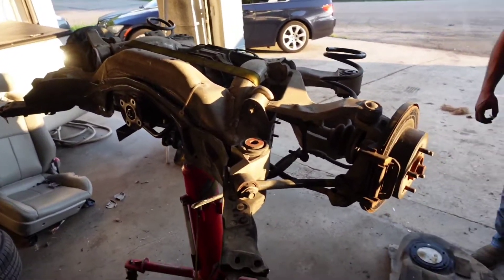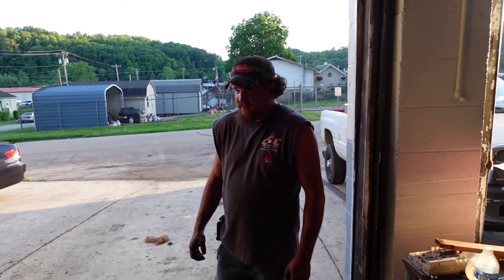CHANGING THE 350Z FUEL TANK AND FIGURING OUT WHATS UP WITH THE G35... DRIFT CAR LIFE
We had an issue on the 350z fuel tank with a leak. We pull the sub frame and the tank in this episode. Im stuck on the G35 with a clutch issue.